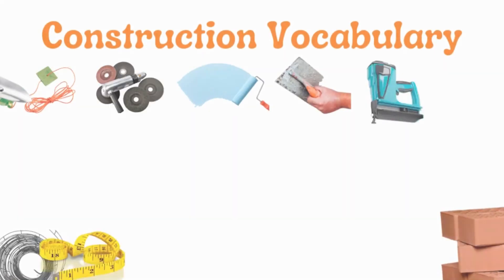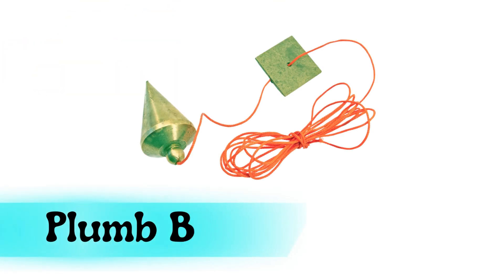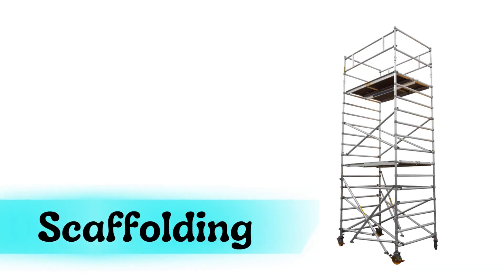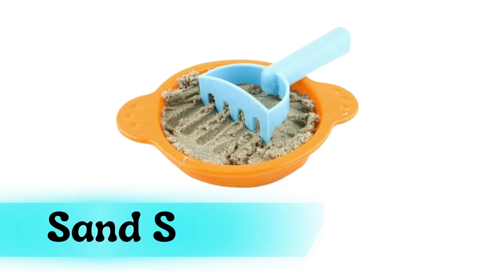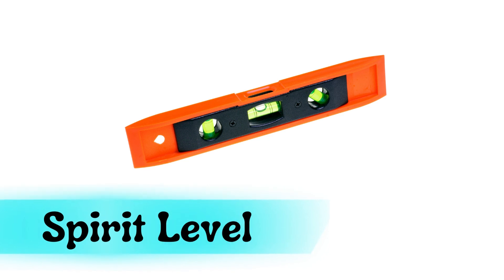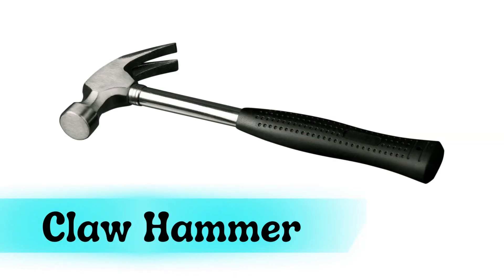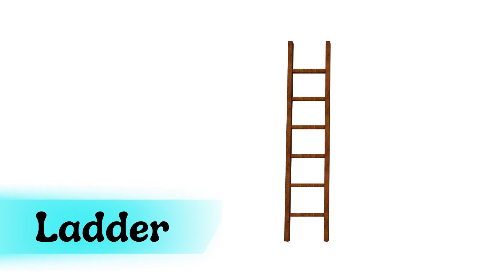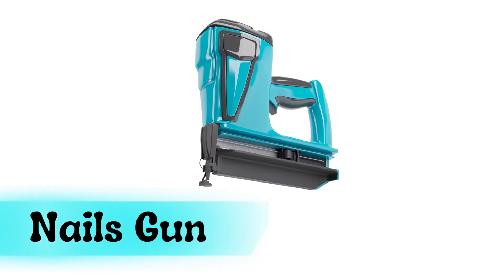Construction Vocabulary in English with Pictures | Construction Words List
In today's lesson we will learn names of building construction materials, tools and equipment. You will also get to know everything about Construction.

house construction vocabulary
construction site vcabulary
construction tools vocabulary
construction vocabulary English
construction related vocabulary
construction vocabulary with pictures
construction site English vocabulary
construction English words
construction words list
all types of construction words
common construction tools
everything about construction
everything to know about construction
construction item
construction items name list
Construction materials names and pictures
building materials
building materials and construction
building materials name list with pictures
construction items name in English
house construction words
construction words list

" All images are fairly used during the making of this video and are downloaded from different websites like:
• Stickpng.com
• Unsplash.com
• Pixabay.com
• Pexels.com
• Pngitem.com
• Pngtree.com
• Cleanpng.com
• Pngwing.com
• Vecteezy.com
• Favpng.com